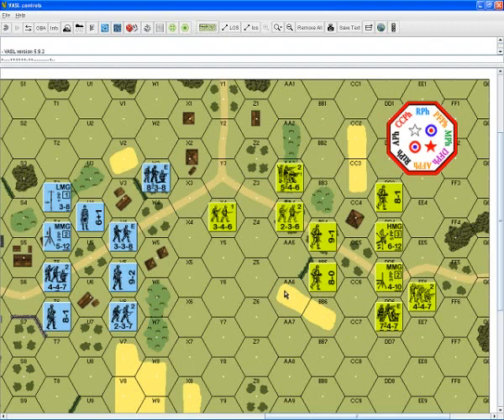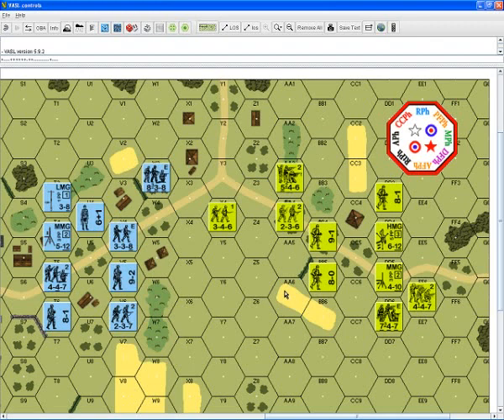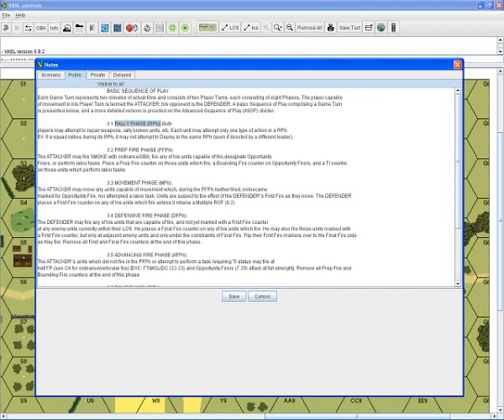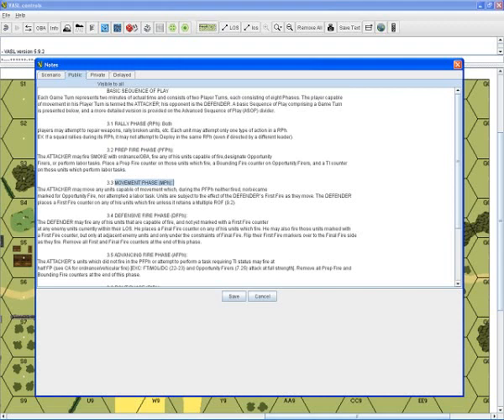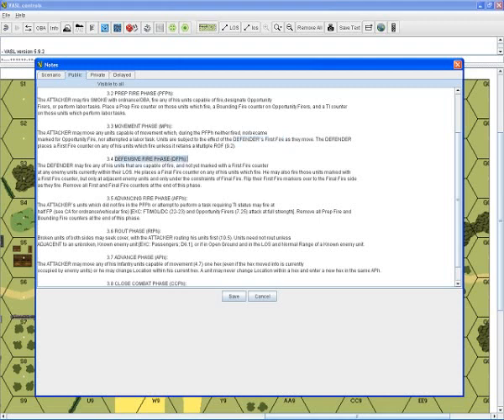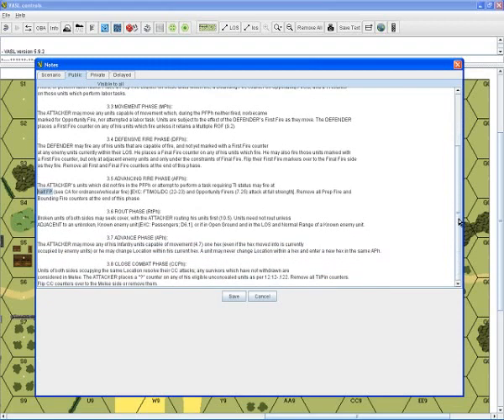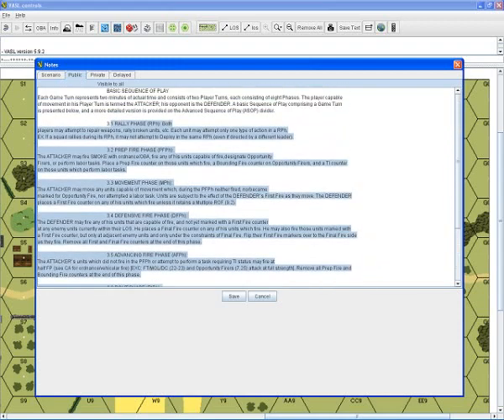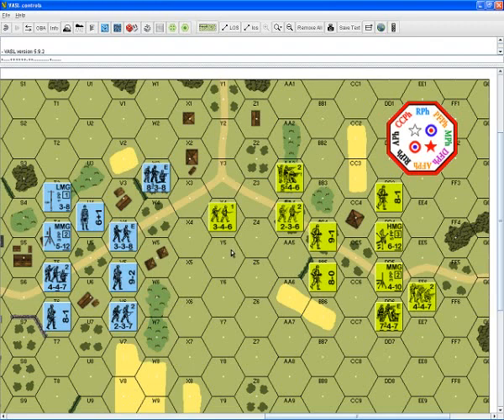ASL Tutorial Video.avi